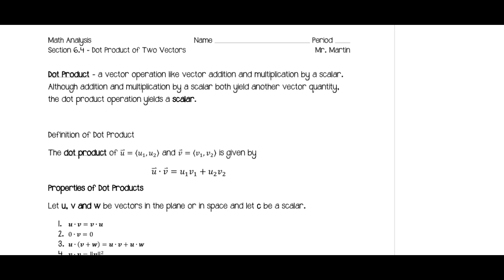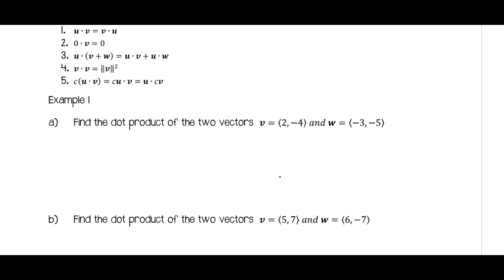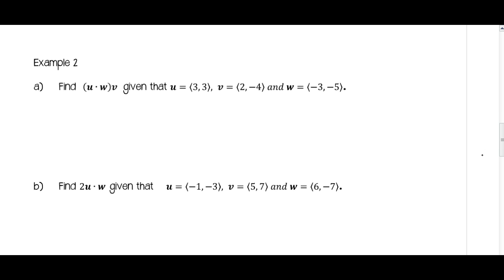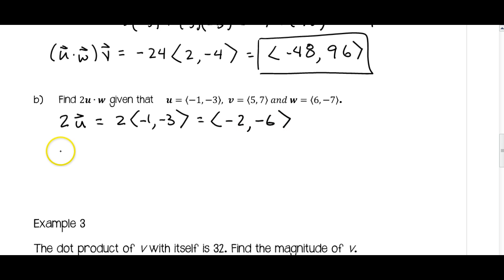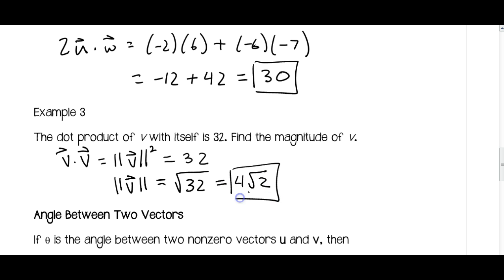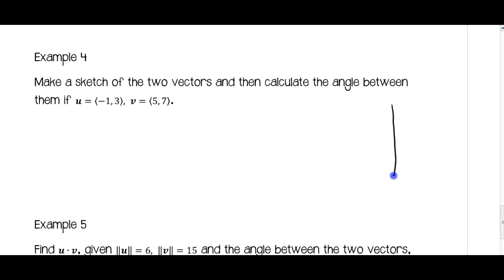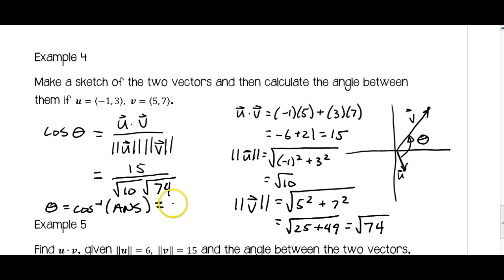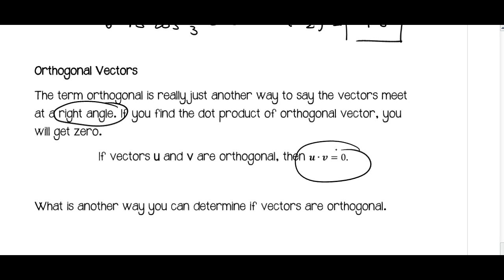Math Analysis Section 6.4 Video Notes Day 1